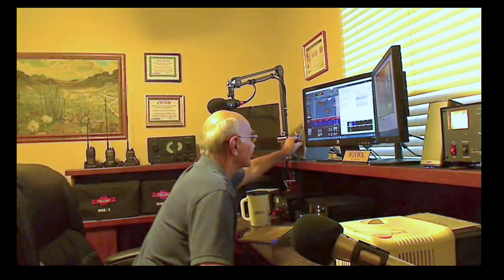Hurricane weather reports from RTTY signals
TelescopeMan is listening to radio teletype RTTY signals on the Flex radio. These signals are reporting the position of the hurricane and other weather data such as wave heights.

Airlink Express (free software) is being used to decode the RTTY signal. He is also using KE9NS revision T10 PowerSDR software on the Flex 3000.